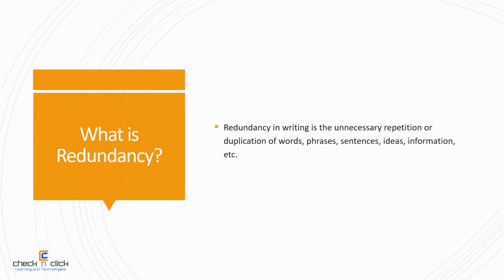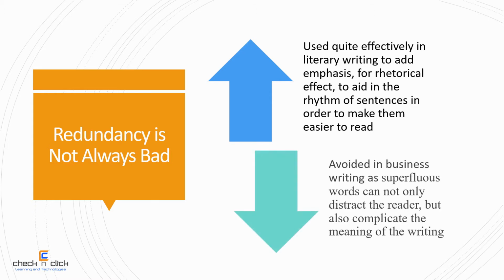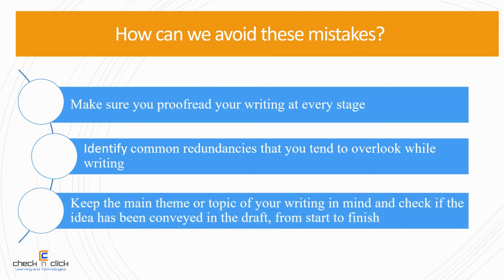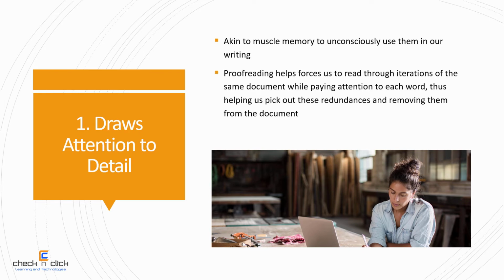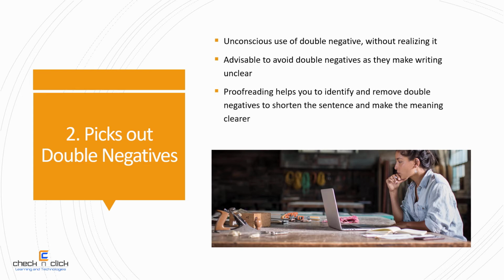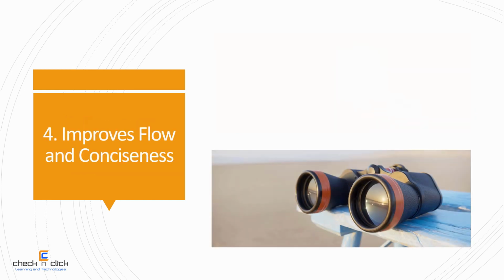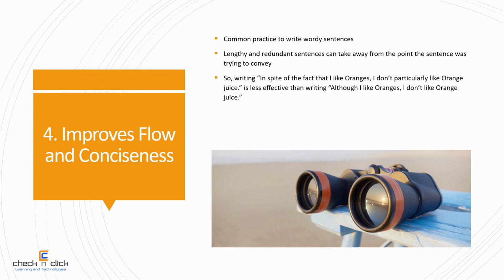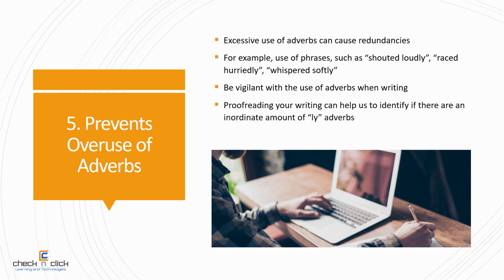Five Tips to Proofread for Removing Redundancy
To learn more advanced proofreading tips, do check out our top-selling course on Udemy

The easiest method to avoid errors in writing is to make sure we proofread our writing at every stage. Proofreading can help in highlighting many common redundancies that we tend to overlook while writing. It also helps us keep the main theme/topic of our writing in mind and check if the idea has been conveyed in the draft, from start to finish.

This video presents 5 ways in which proofreading your writing can help remove those pesky redundancies.